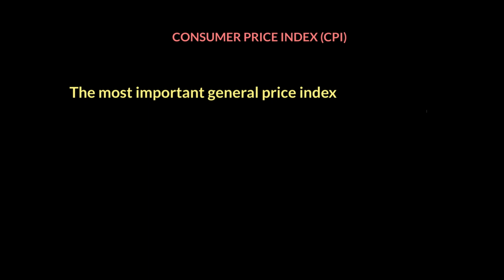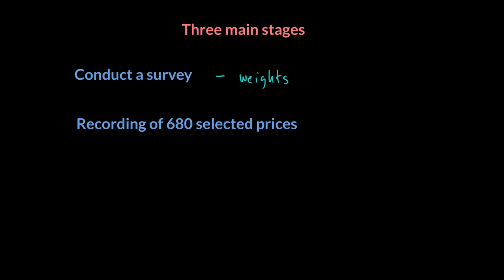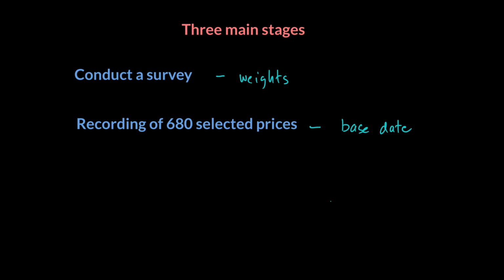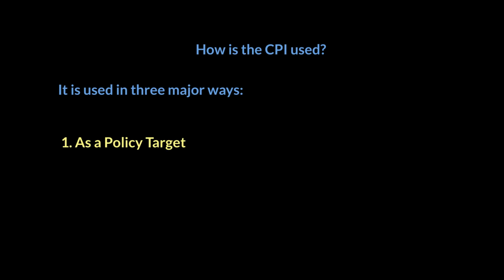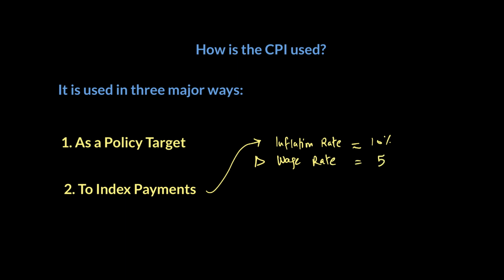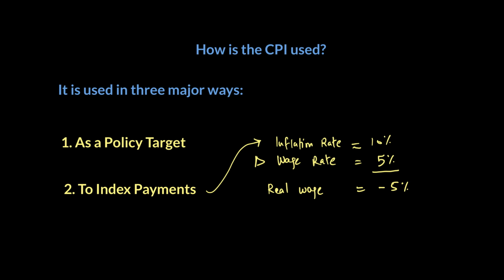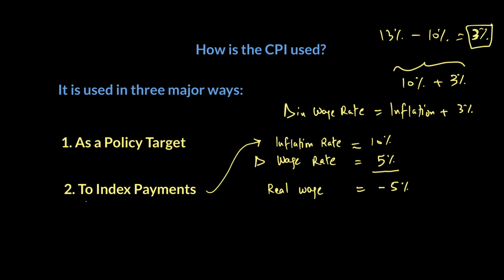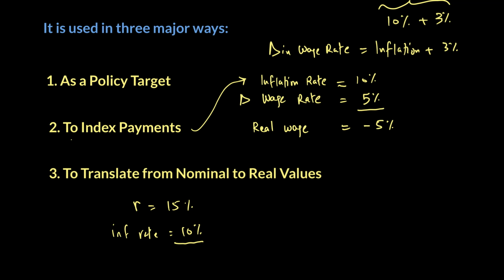Consumer Price Index | Price Stability | A Level Economics 9708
Welcome to our video lesson on the Consumer Price Index (CPI), specially crafted for Cambridge A Level Economics students! In this video, we'll unravel the significance of CPI in maintaining price stability, its practical applications, calculation methods, and broader implications on economic entities.

1. Significance of CPI as a Policy Target: We'll kick off by explaining why the Consumer Price Index (CPI) is a crucial policy target. You'll understand its pivotal role in measuring and maintaining price stability, particularly in keeping inflation below 5% annually. We'll explore how policymakers use CPI to gauge the health of the economy and adjust monetary policies accordingly.
2. Practical Application in Indexing Payments: Discover the practical application of CPI in indexing payments. We'll demonstrate how linking incomes to inflation rates, such as through wage indexation, helps protect individuals from the loss of purchasing power during periods of inflation. Through relatable examples, you'll see how CPI safeguards individuals' standards of living in an inflationary environment.
3. Role of CPI as a Deflator: Ever wondered how to translate nominal values to real values? We'll delve into the role of CPI as a deflator. You'll learn how CPI enables individuals to understand their actual economic gains or losses after accounting for inflation, providing a more accurate assessment of purchasing power and economic well-being.
4. Calculation Methods: Let's dive into the nitty-gritty of CPI calculation! We'll describe the three main stages, including conducting surveys to determine consumer spending patterns, recording prices at different points in time, and calculating weighted averages to derive the Consumer Price Index. Through simplified explanations, you'll grasp the methodology behind CPI calculation.
5. Broader Implications on Economic Entities: Lastly, we'll evaluate the broader implications of CPI on economic entities such as firms, households, and trade unions. You'll see how access to CPI data facilitates informed decision-making, negotiation strategies, and price adjustments, empowering economic agents to navigate market dynamics effectively.

By the end of this video, CAIE A Level Economics students will have a comprehensive understanding of the Consumer Price Index (CPI) and its multifaceted impact on economic stability, individual well-being, and decision-making processes.

You’ll get:
1. Video Lessons covering the full AS & A2 syllabus
2. Expert Academic Support for all your doubts and questions
3. Past Paper Video Solutions that explain how to answer each question step by step
4. A readymade study plan to complete the AS or A2 Econ syllabus in 60 or 90 days